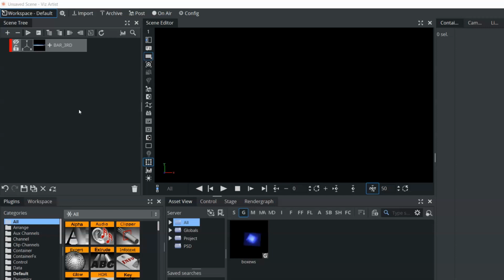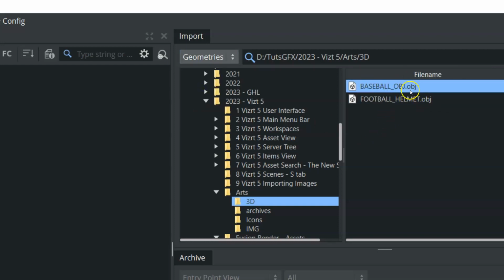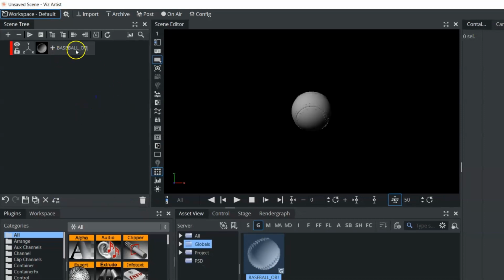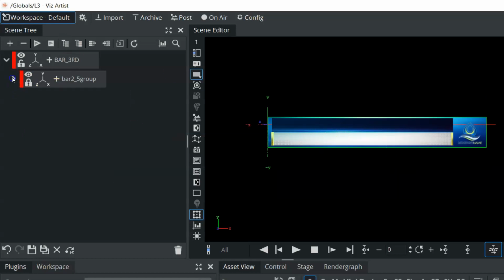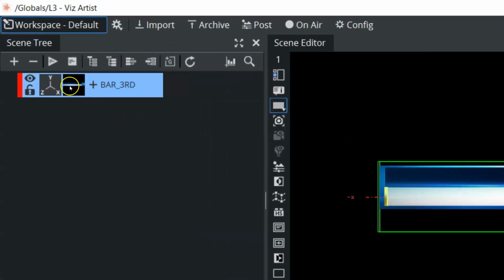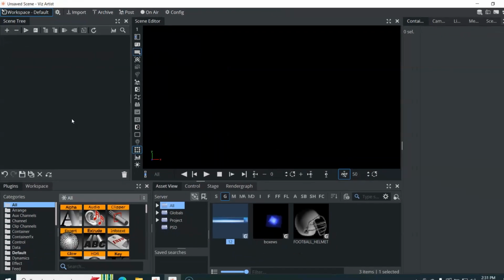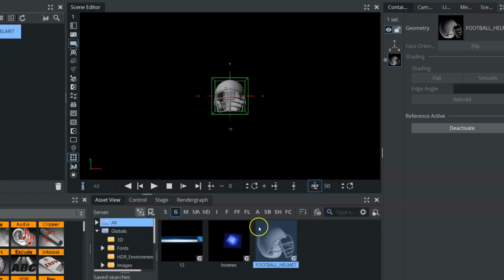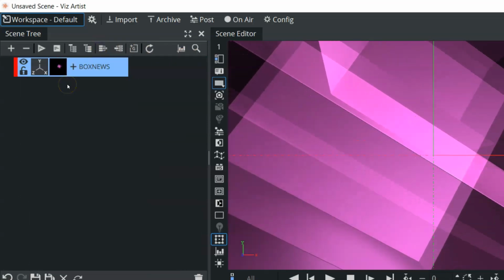Vizrt 5 Geometries Explained: Importing, Merging & Reusing 3D Assets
In this Vizrt 5 training video, we explore Geometries (G Tab) and how they are used to store, manage, and reuse 3D assets within your Vizrt graphics workflow.
You'll learn how to import 3D objects from external applications, create reusable geometry assets directly within Vizrt, and use merge and split functions to streamline your scene-building process.

What You'll Learn:
-Understanding the Geometry (G) Tab in Vizrt 5
-Importing 3D assets from external applications
-Supported 3D file formats including OBJ, 3DS, and more
-Adding imported geometry to scenes
-Creating reusable geometry assets from existing scene elements
-Using Merge with Actions and Events to combine containers
-Saving merged assets for use in other scenes
Splitting merged geometries to reveal and edit sub-containers
-Finding geometry locations within the Vizrt database
-Editing geometry properties and correcting model orientation
-Working with complex multi-container geometry structures

Geometries in Vizrt 5 are much more than simple 3D models. By importing assets or merging existing scene elements, you can create reusable graphics components that speed up production and improve consistency across projects.

Whether you're building lower thirds, full-screen graphics, or complex broadcast packages, understanding geometry management is an essential Vizrt skill.

Perfect For:
-Vizrt Designers
-Broadcast Graphics Artists
-Viz Engine Operators
-Motion Graphics Professionals
-Beginners learning Vizrt 5